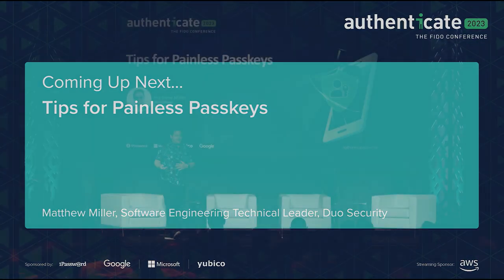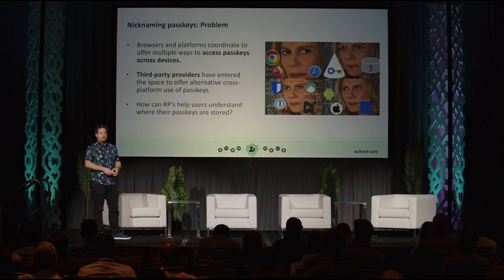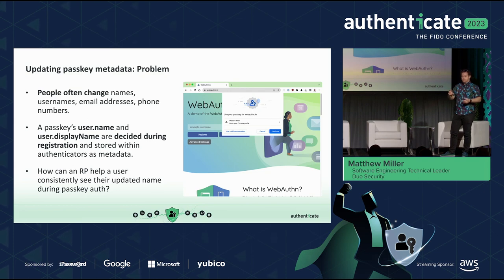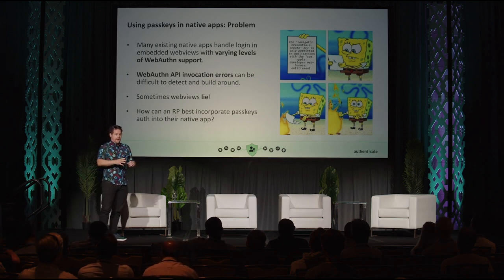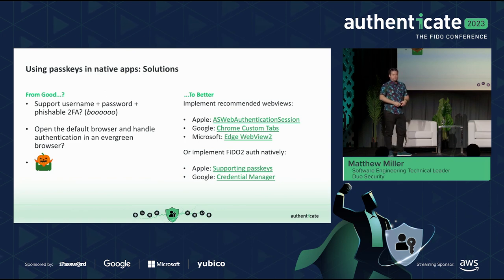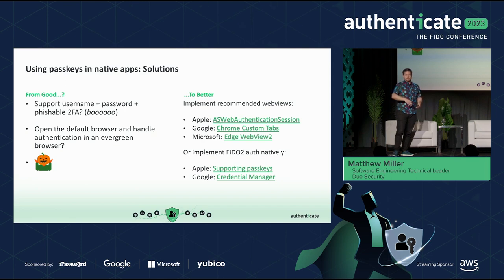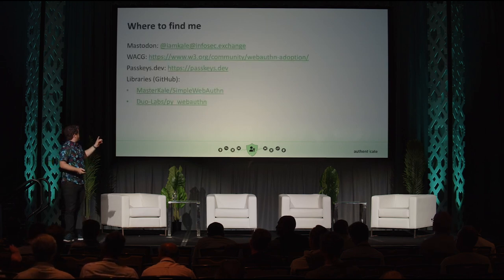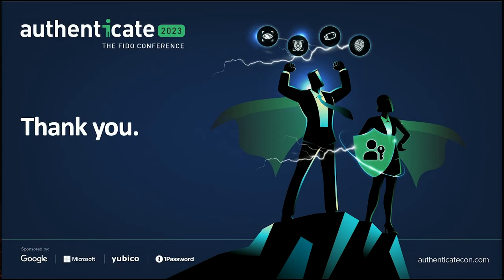Authenticate 2023 Tips for Painless Passkeys